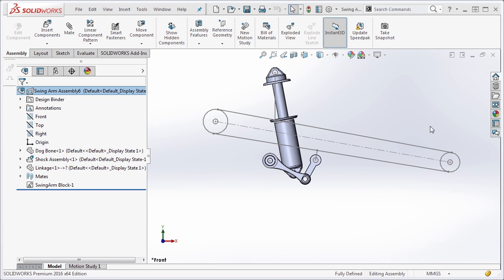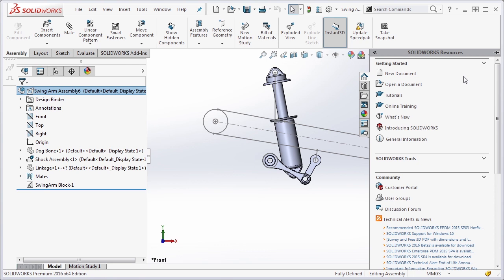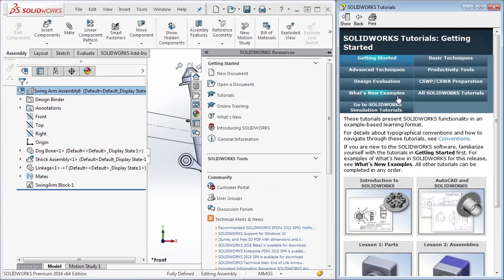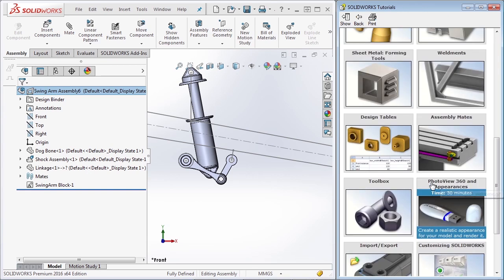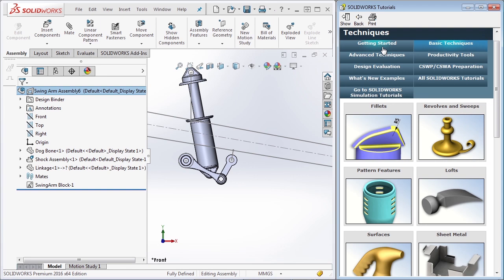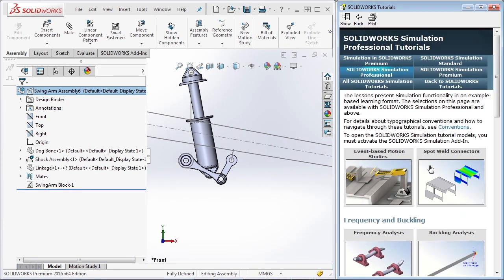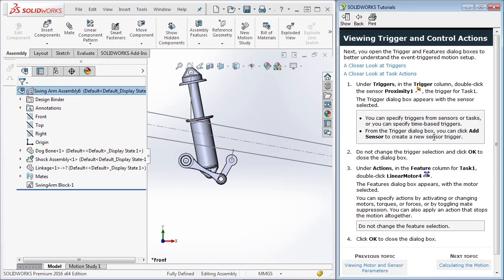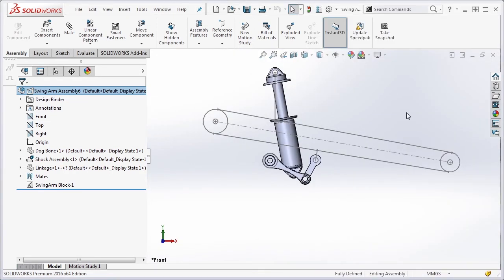Solidworks Tutorial 95: Additional Resources